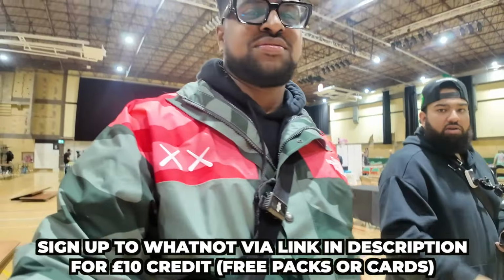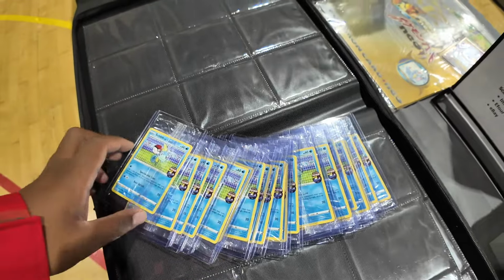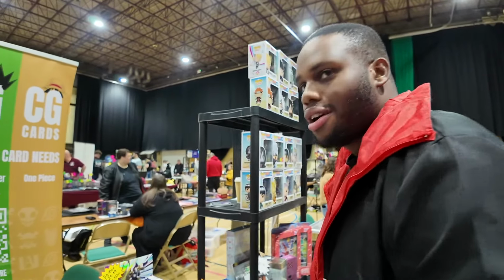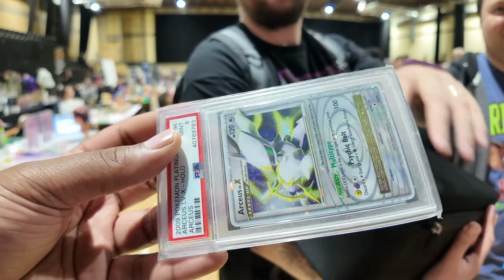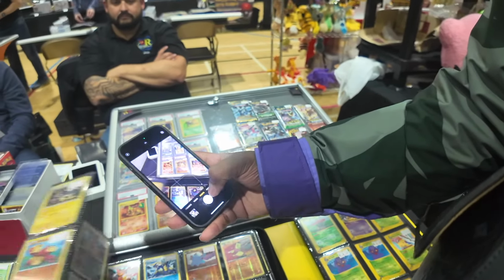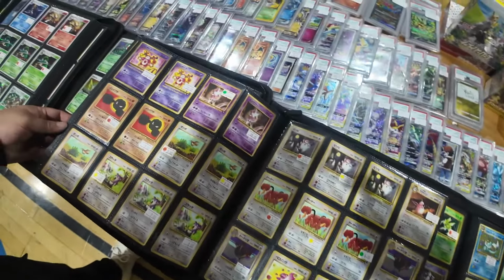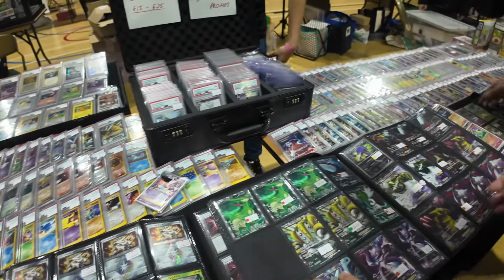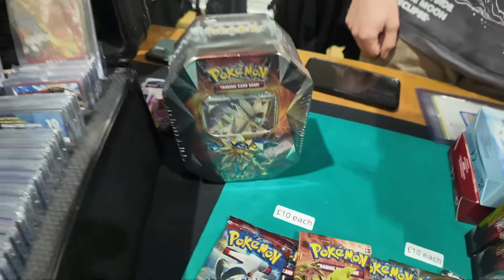The REALITY of Buying Pokemon Cards at a Card Show!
(FREE PACKS OR CARDS)
(Earn a bonus of up to £150 in matched earnings during your first week)

Today I went to Hertfordshire Card Show in Stevenage to go Pokemon Card Shopping and see what Pokemon cards I can find at this new show as a buyer POV!